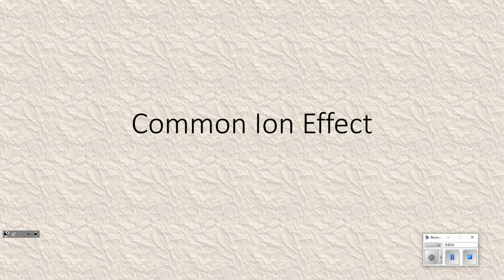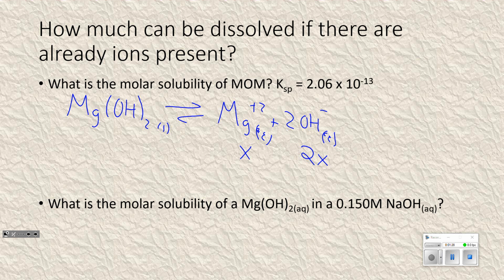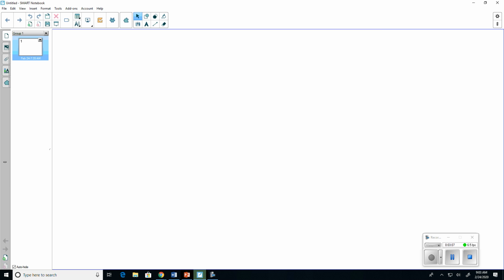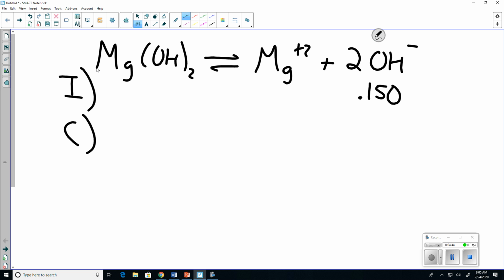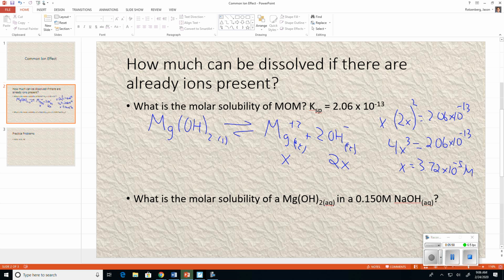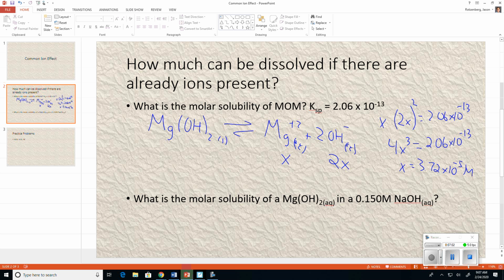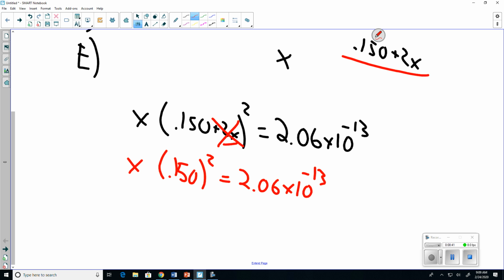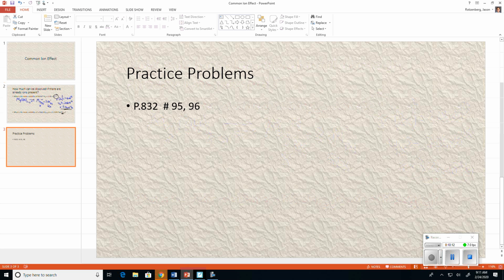Common Ion audio notes